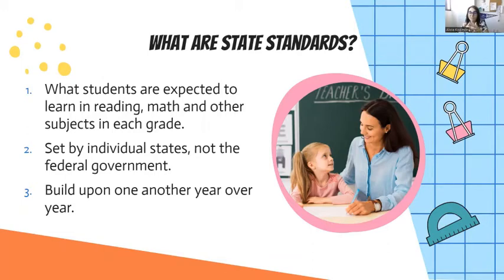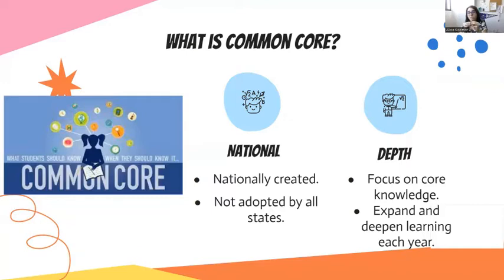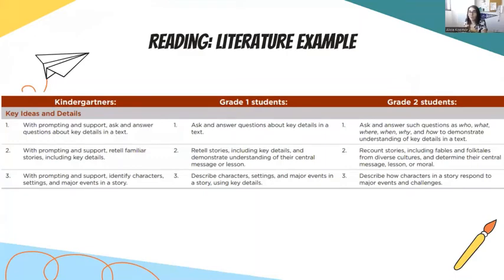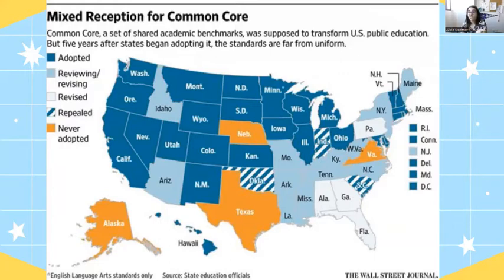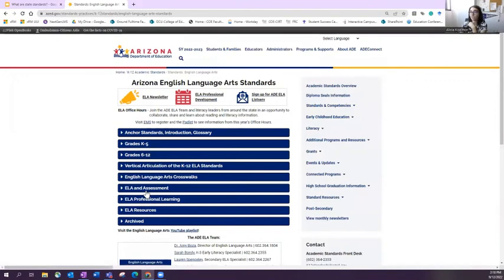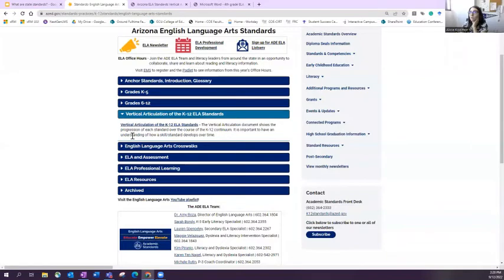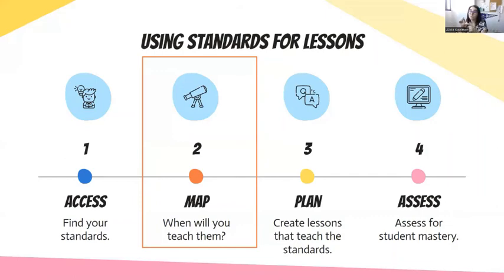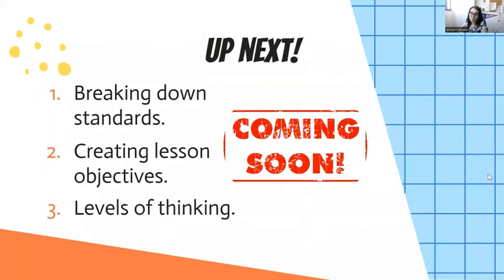What are State Standards?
This video is an intro into state standards, where to find them, and the role they play in lesson planning!